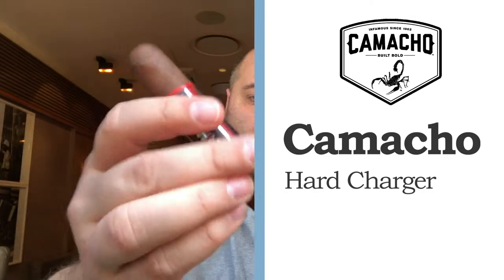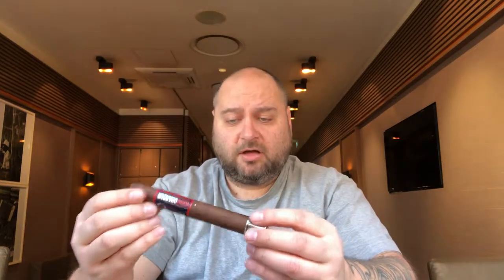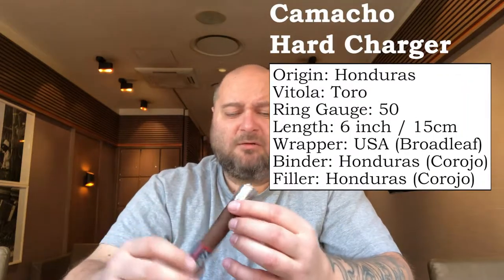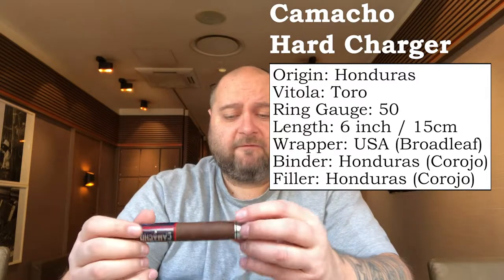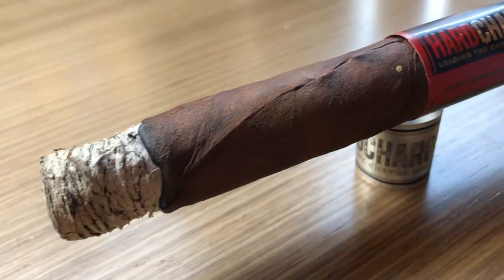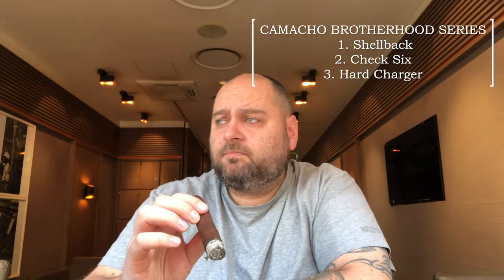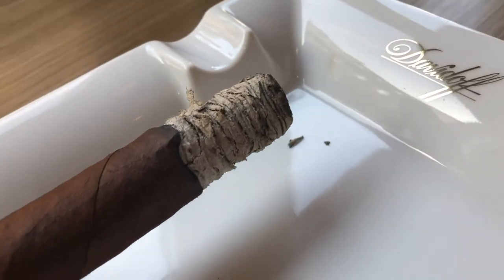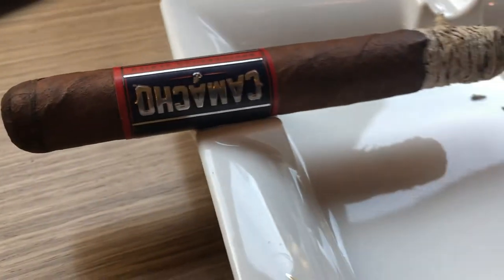Camacho Hard Charger - Review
We are tasting the Camacho Hard Charger. Third cigar of the infamous Brotherhood Series.